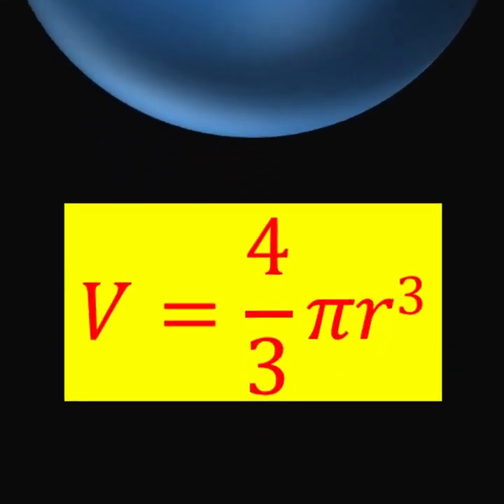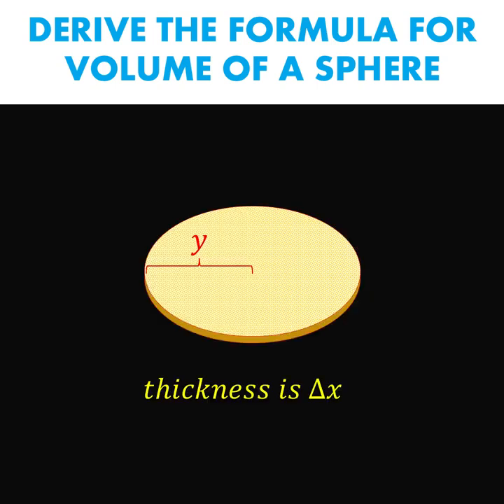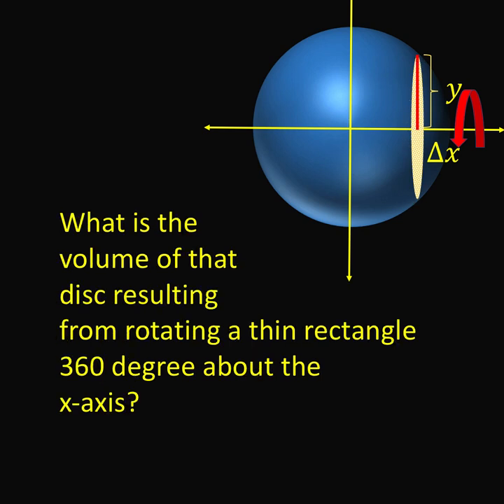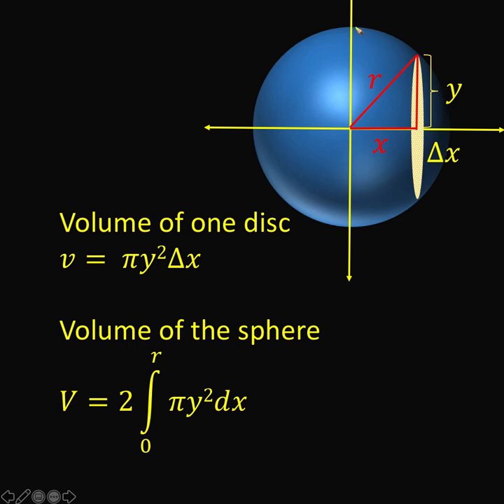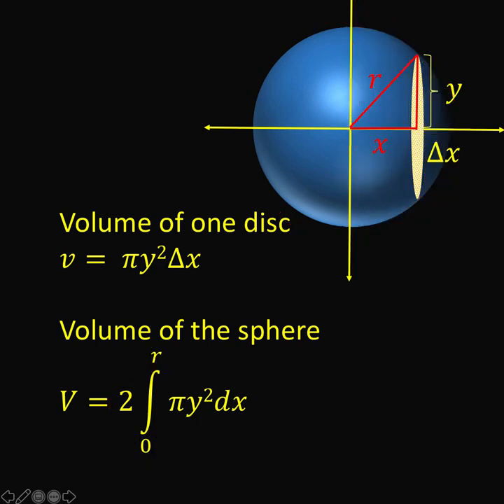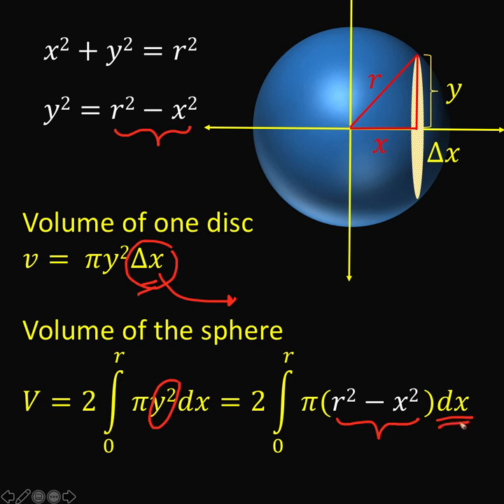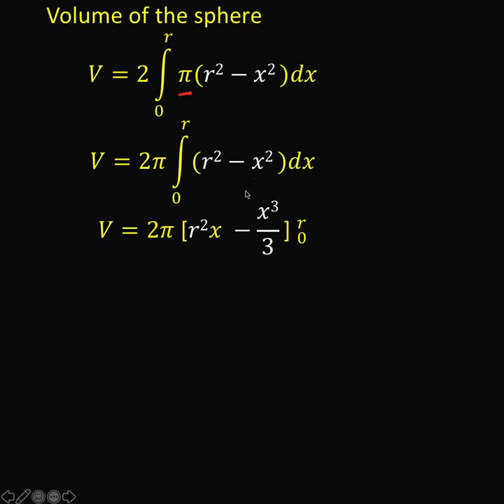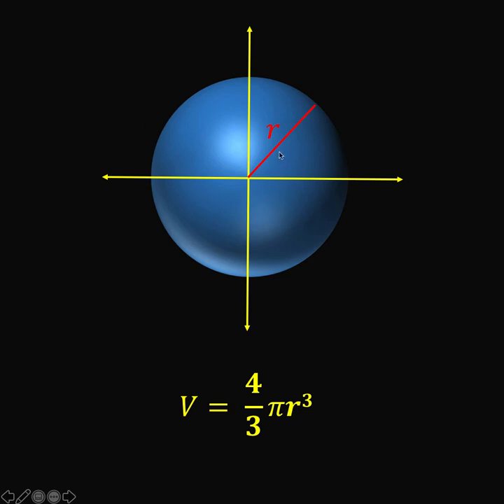How to Derive the Formula for the Volume of a Sphere | Calculus Application